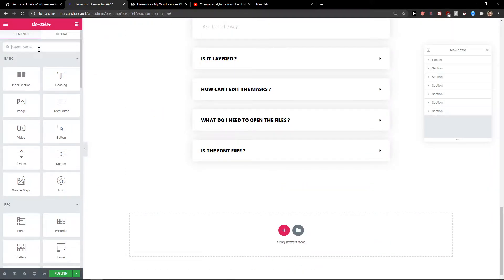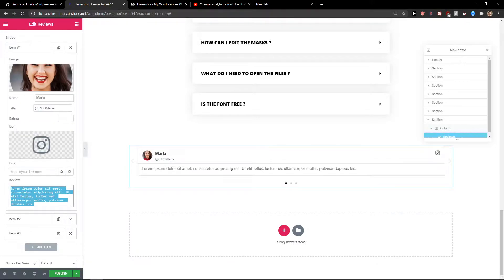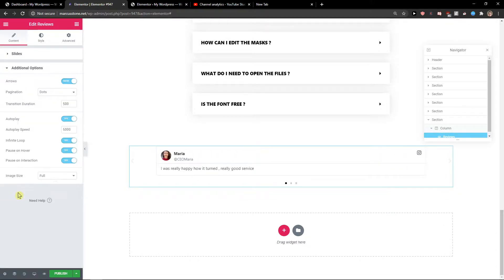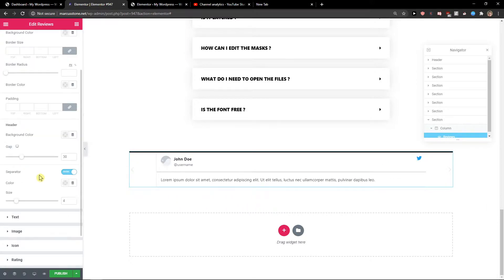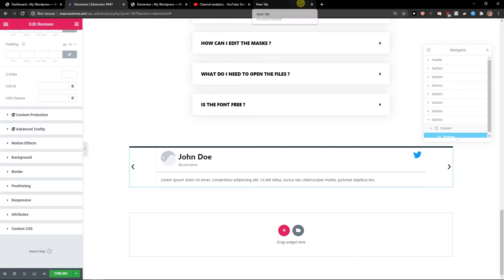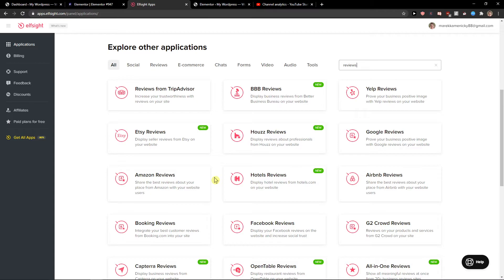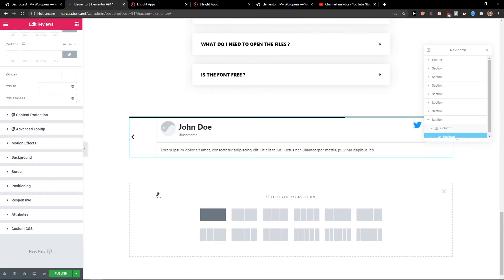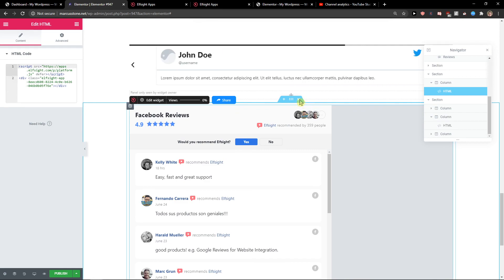How To Add Reviews In Elementor